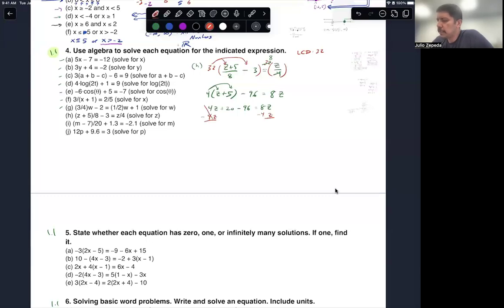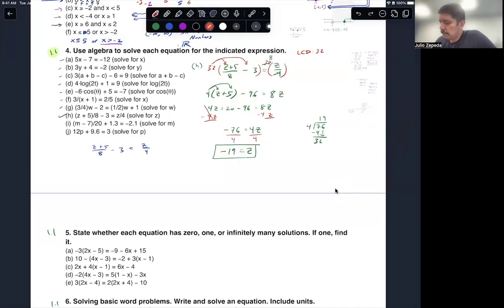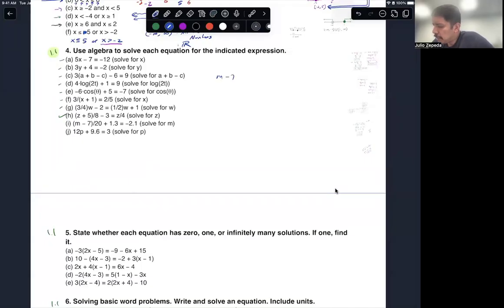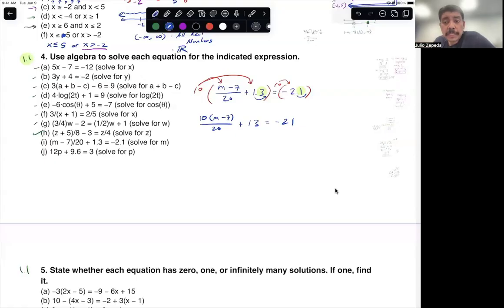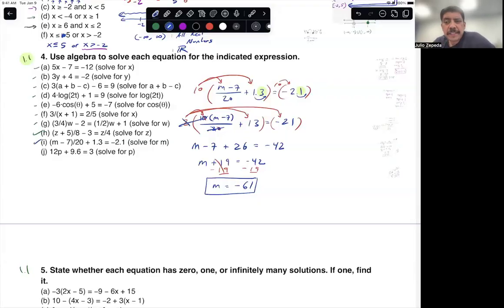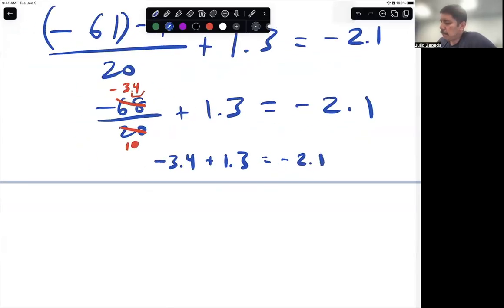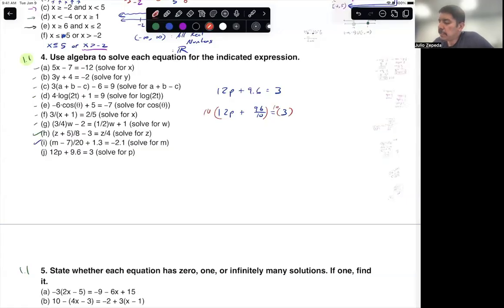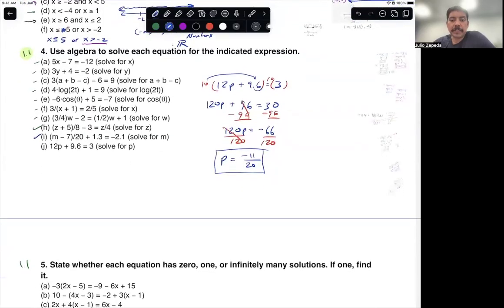Math 5 Worksheet 1 Problem 4 Solving Equations (Part 2) - Precalculus